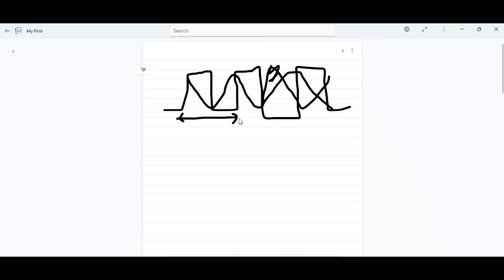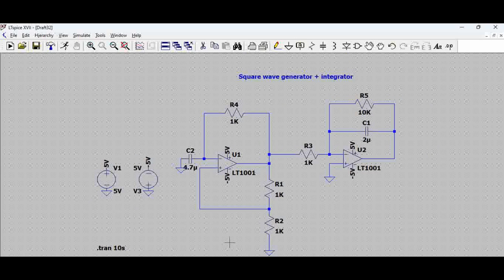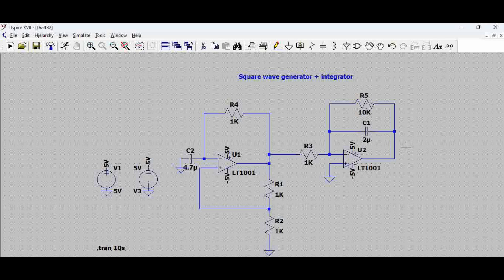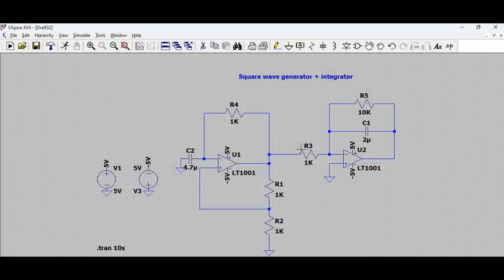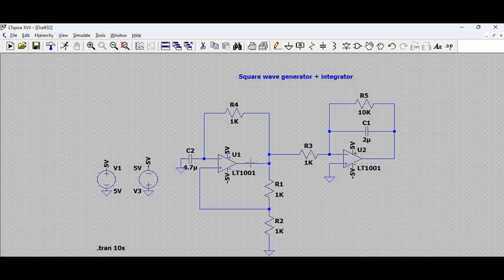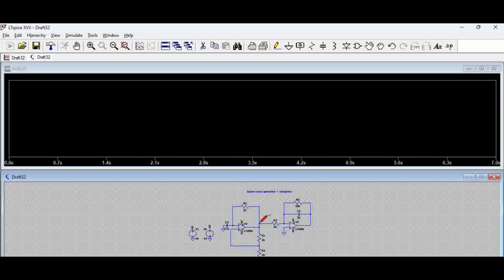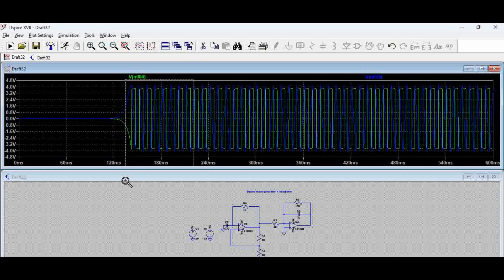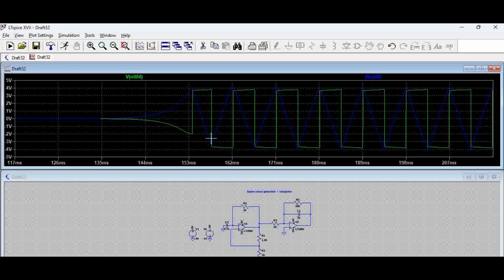Triangular wave generator suing op-amp in LTspice | Op-amp integrator using LTspice